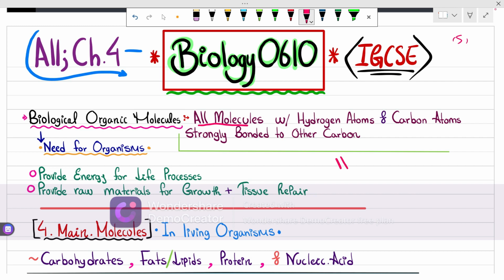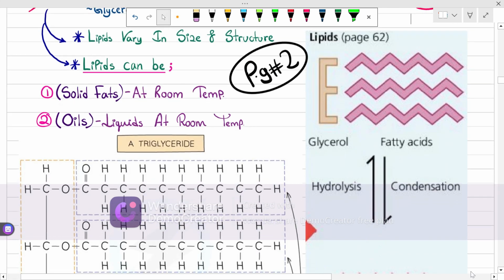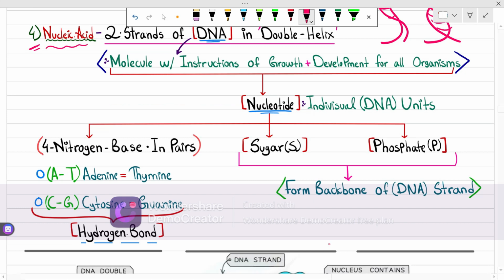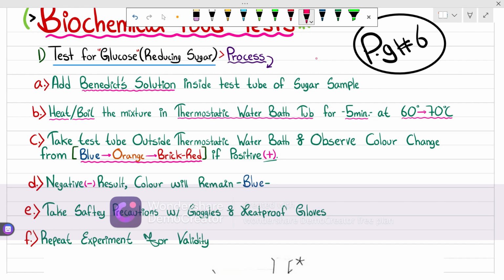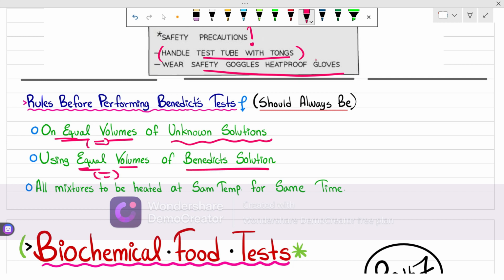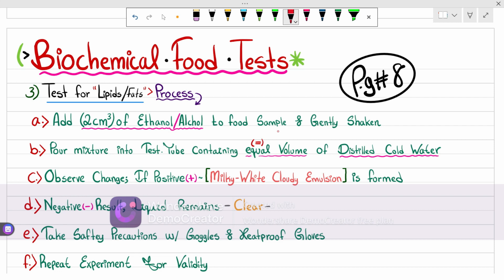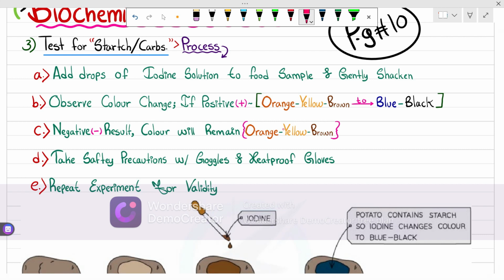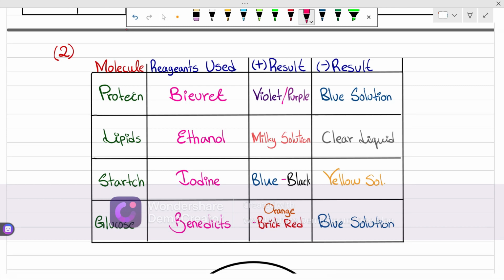CAIE Biology(0610) l Topic 4 Revision Notes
Welcome to the ultimate biology experience! 🌿 In this captivating YouTube video, I will be diving deep into the captivating world of biology with a focus on IGCSE topic 4: biological molecules and biochemical food tests. 🧬✨

Prepare to be amazed as I unpack the structure and function of biological molecules, unlocking the secrets of life itself. 🧪🔬 I will also guide you through the essential biochemical food tests, giving you the tools to analyze and understand the composition of different food substances. 🍏🍳

With the help of resources from the trusted Save My Exams, I will simplify complex concepts and make them easily digestible for you. 📚💡 Join me on this educational adventure as we unravel the mysteries of biology and enhance your understanding of this vital subject. 🌟

🎉 Let's embark on this knowledge journey together and elevate your biology skills to new heights. Don't miss out - the world of biology awaits! 🌍🔍